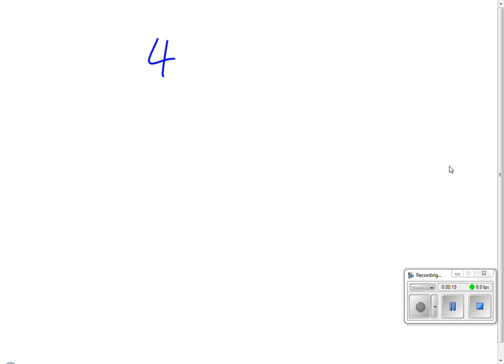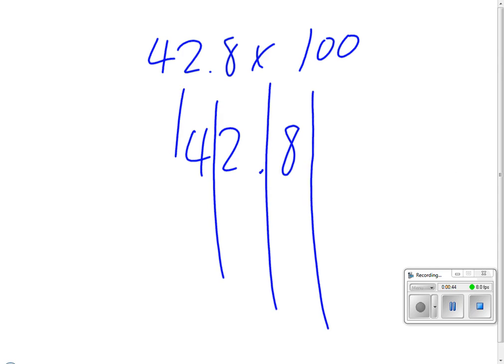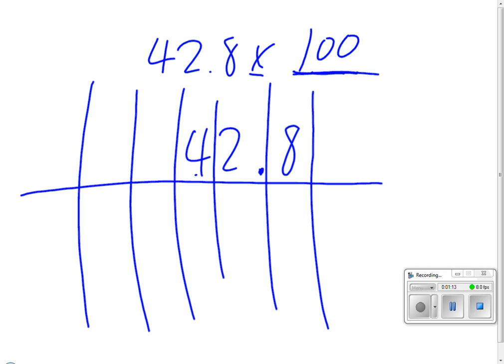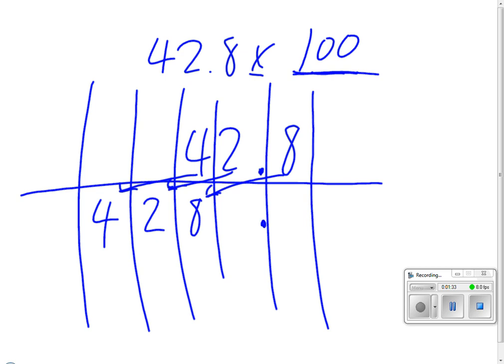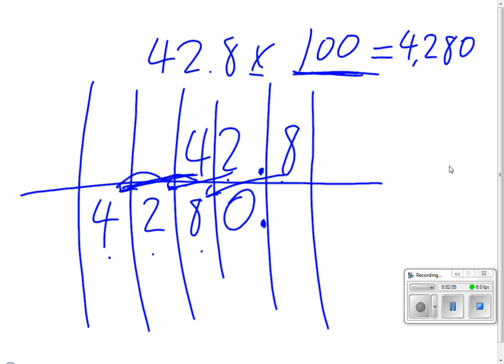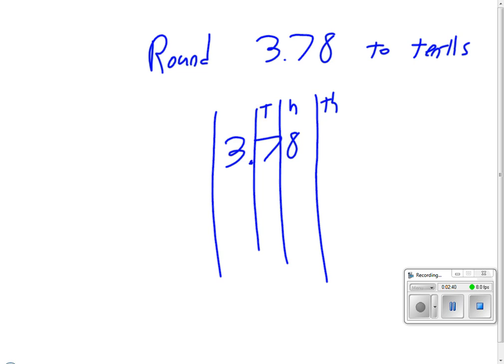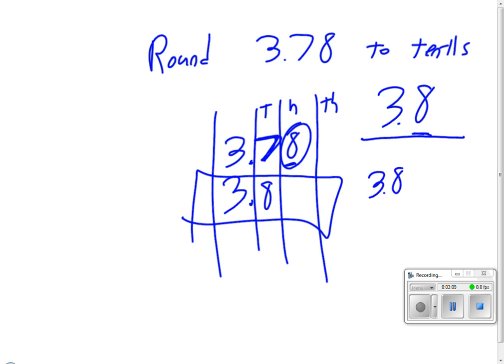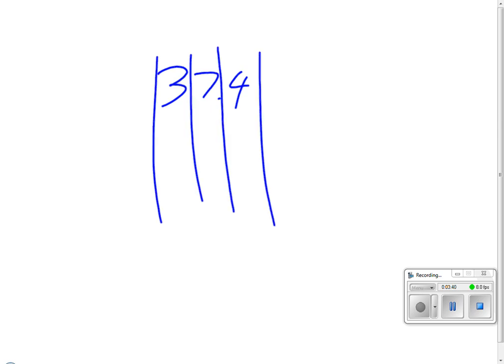place value chart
How to make a quick place value chart to help with homework, tests, and problems in general